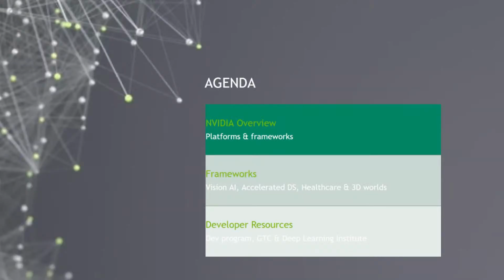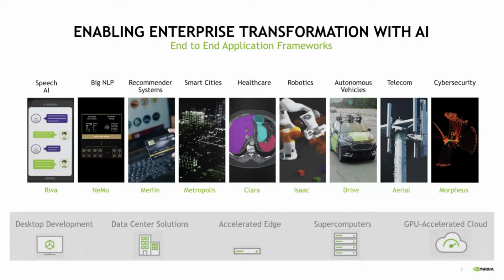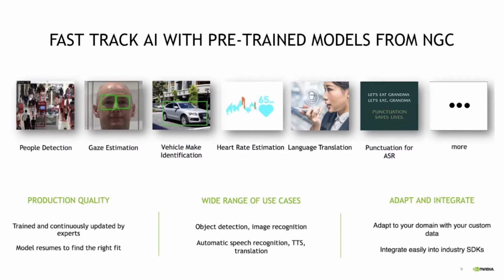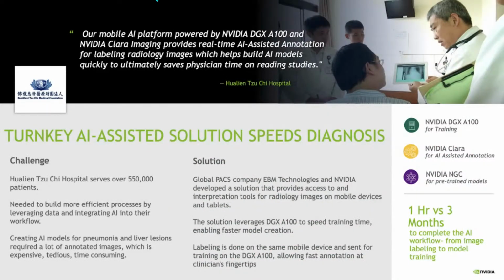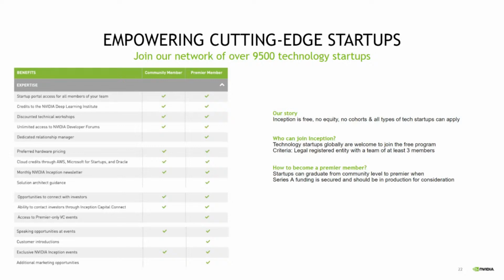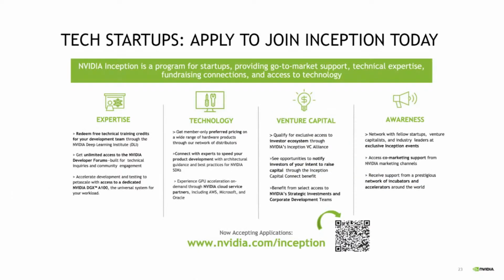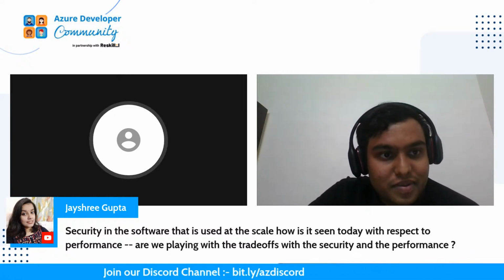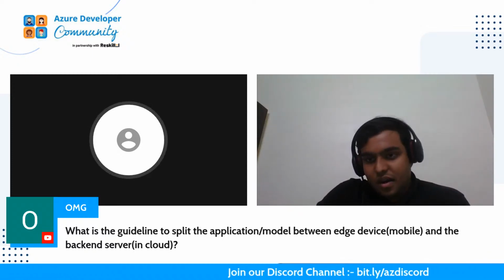NVIDIA For the Developer Community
Meet the NVIDIA team and learn about NVIDIA SDKs overview, open-source projects, and dev community resources. Attendees will be entered into a raffle to win Deep Learning Institute course coupons.